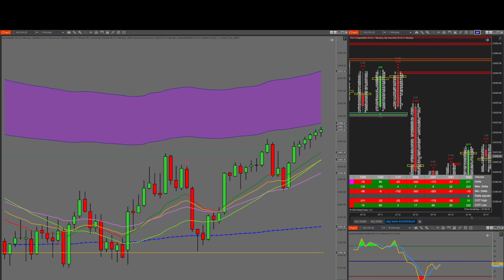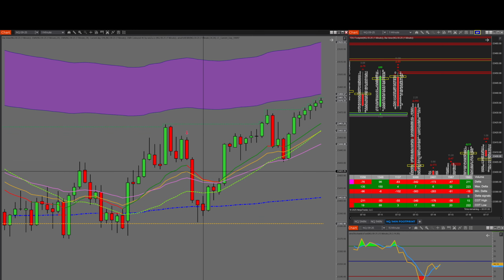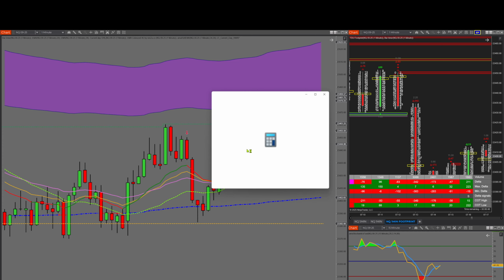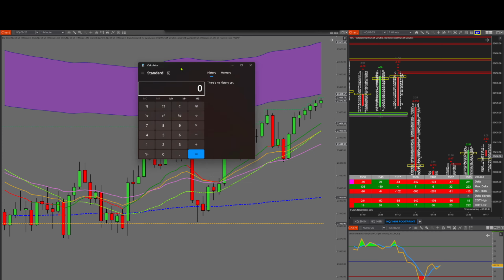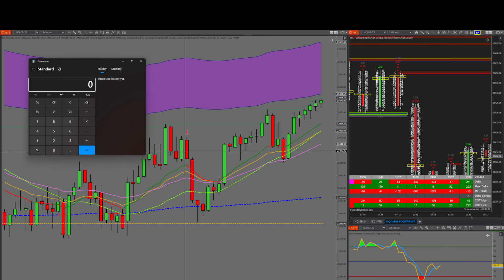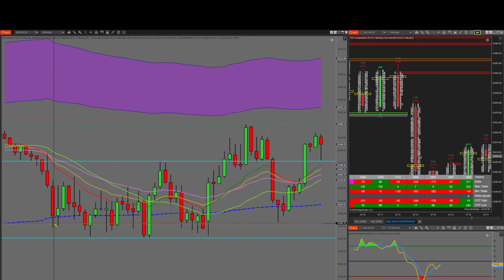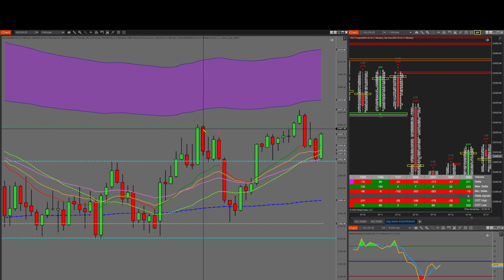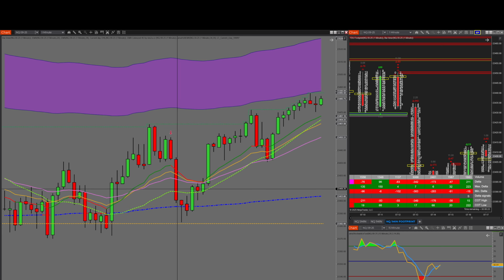TRADING PATTERN THAT WORKS WELL IN THE NQ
Facebook Group - Epic Day Trading

You can not be a successful Day Trader if you don't know how to read the market!

So many traders have no idea what they are looking at on the charts and what it means!

If you are tired of losing and you want to be successful at trading then learn how to read the market.